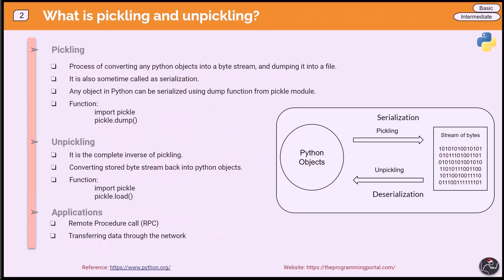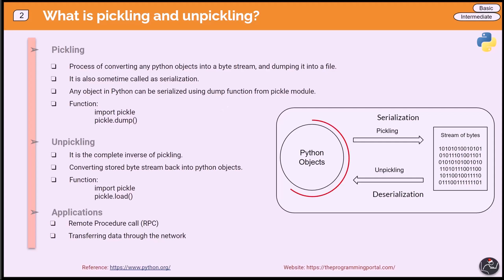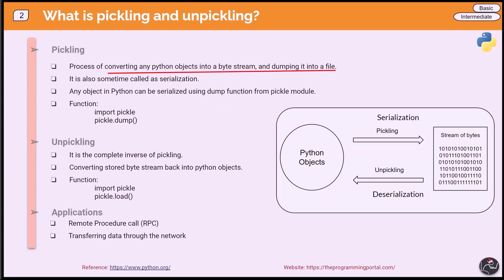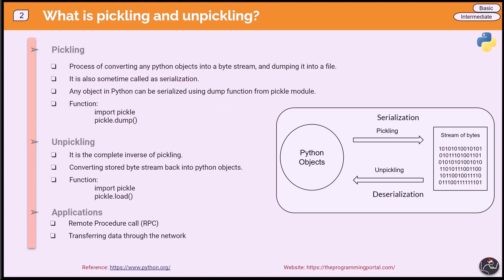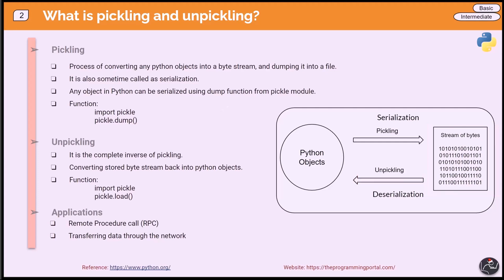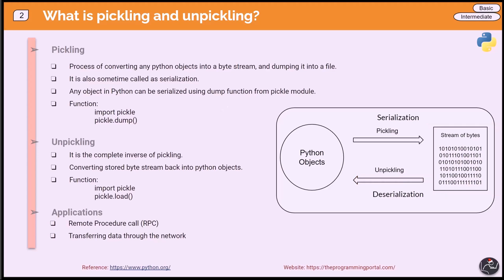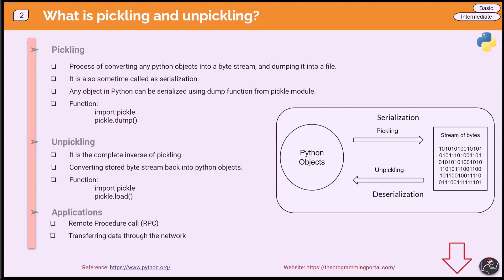Python Interview Questions #2 - what is pickling and unpickling in python?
In this tutorial, you will learn what is the pickling and unpickling process in Python. This video is part of Python's top 25 most commonly asked interview questions.

Keep Coding!